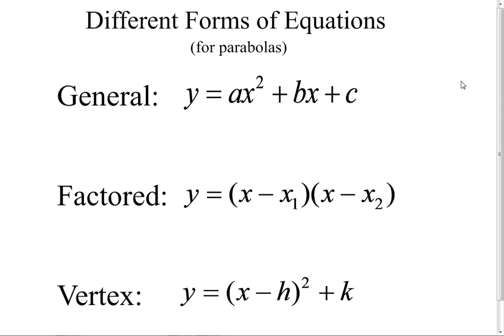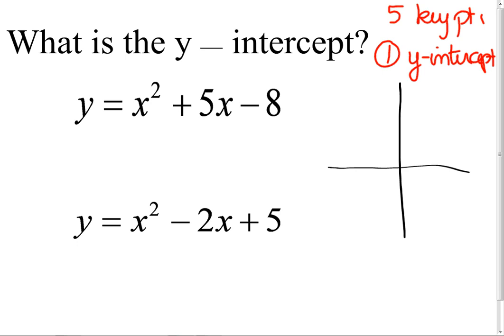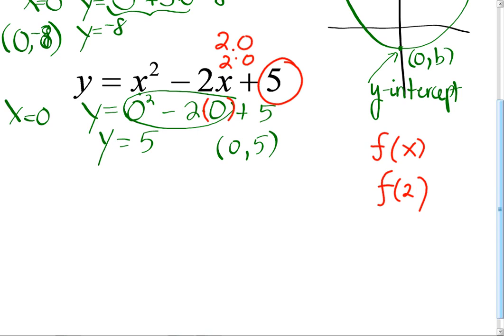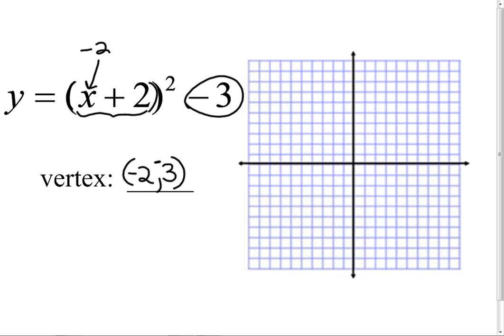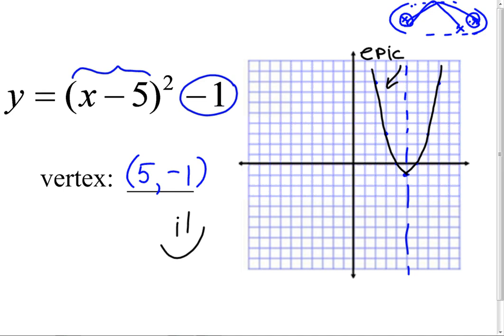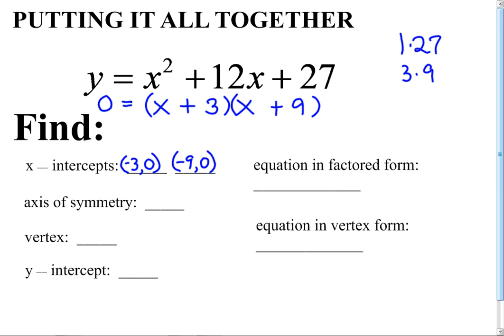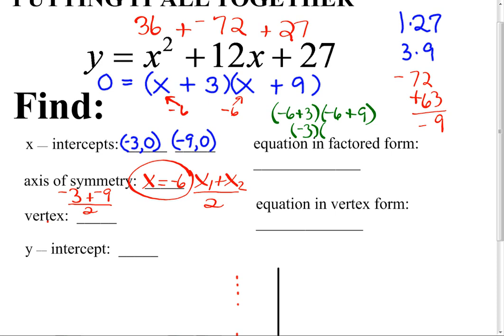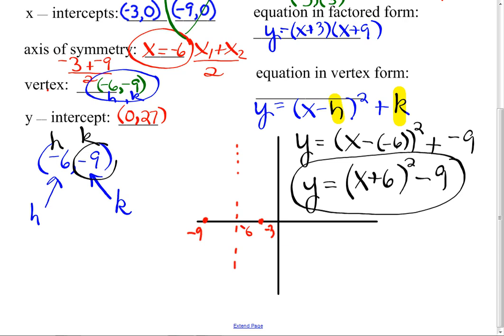Quadratic Algebra Graphing Vertex form Marc 19